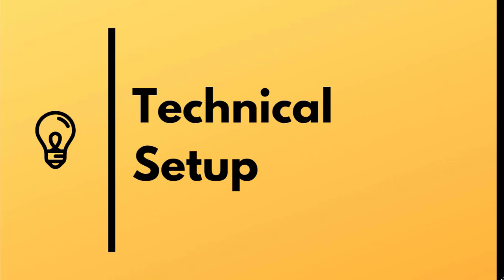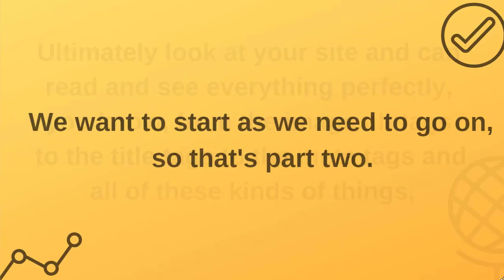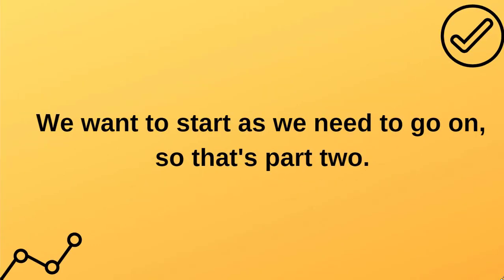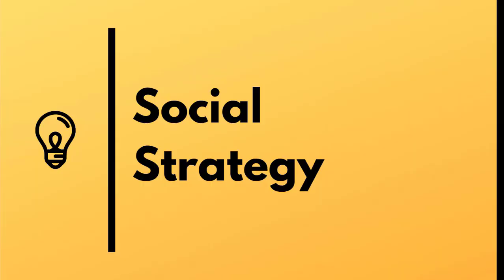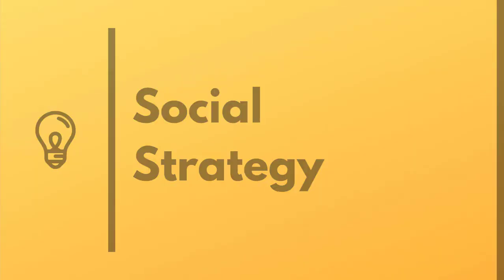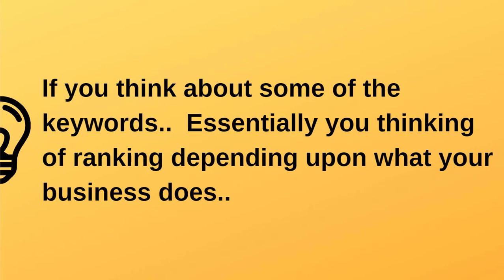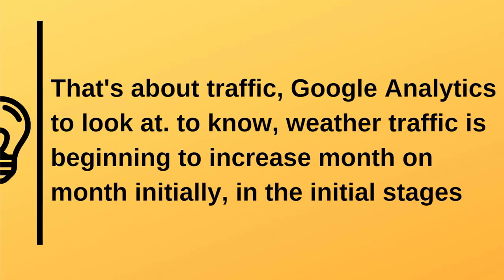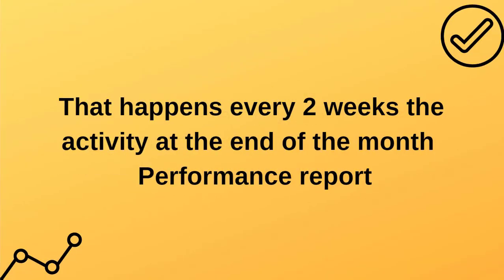The InfyOne SEO Process │Infy One SEO & Lead Generation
Best SEO Company to scale your business.

Skype: infyone